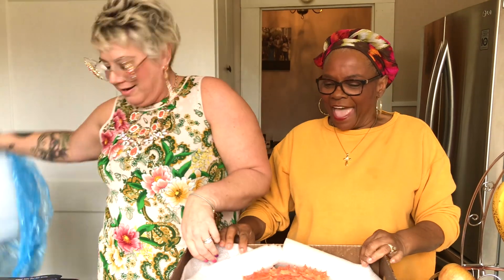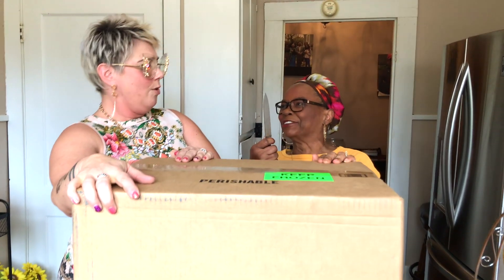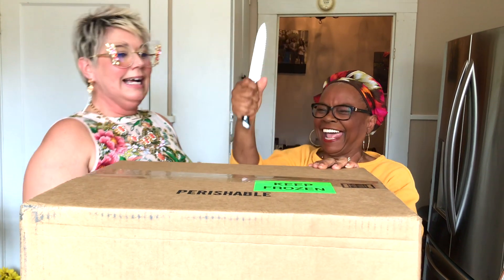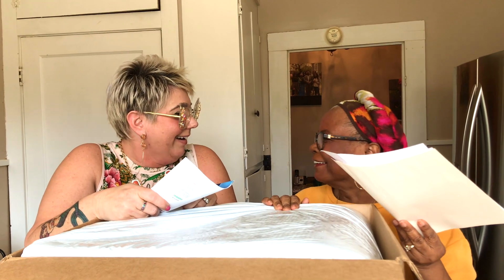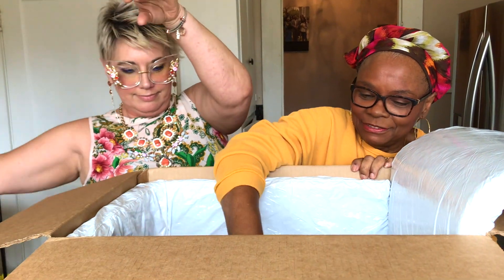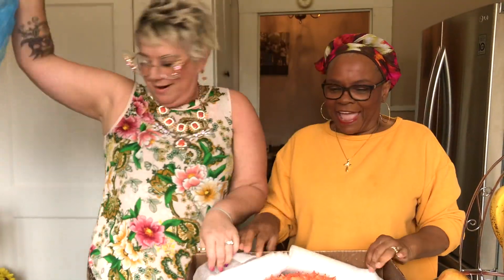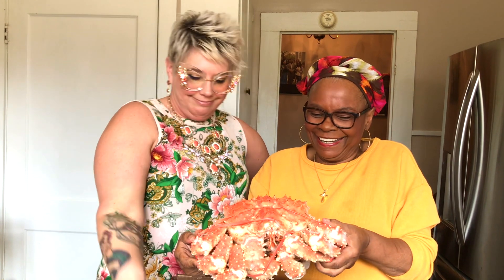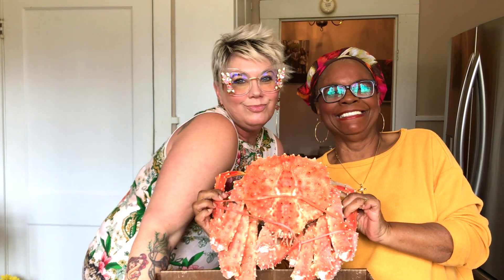UBOXING A WHOLE ALASKAN KING CRAB ( CURTIS JR. ) & INTRODUCING SHANNON TO THE MUKBANG COMMUNITY !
Thank you for joining us in this  Fun Unboxing  and it is My Pleasure to introduce Shannon to the Mukbang and Youtube Community !